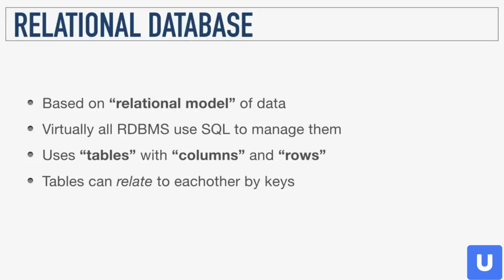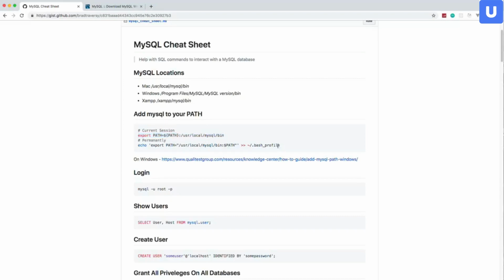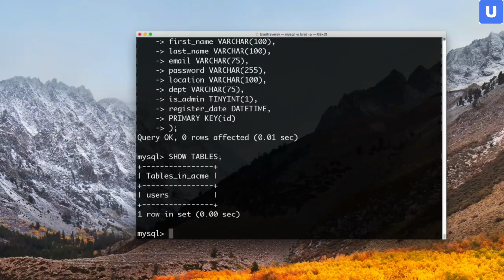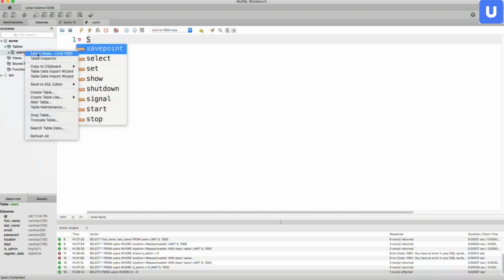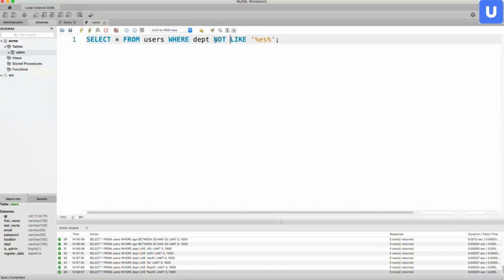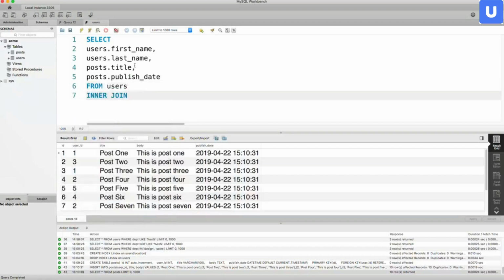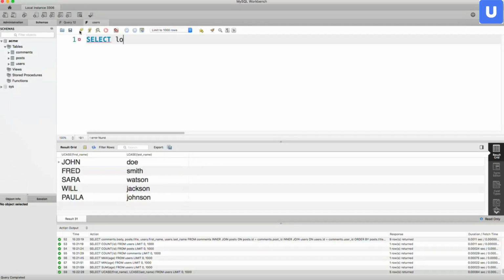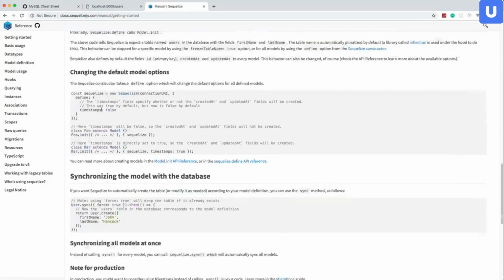Udeme Software MySQL Tutorial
This is MySQL video tutorial for beginners. This tutorial cover topics such as databases, tables, relationships, records, queries, MySQL syntax, datatypes, select, insert, update, union and other concepts about MySQL.